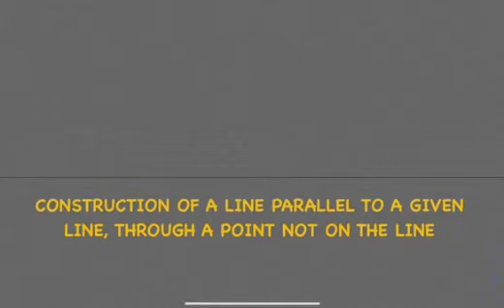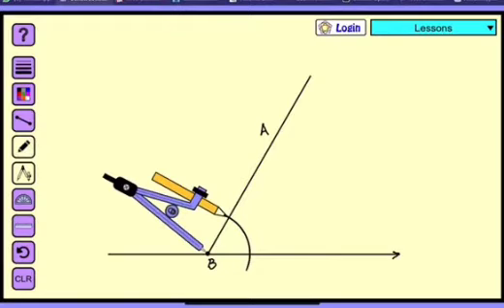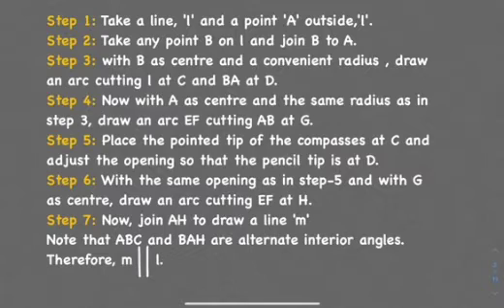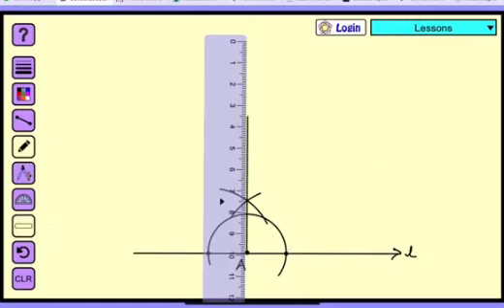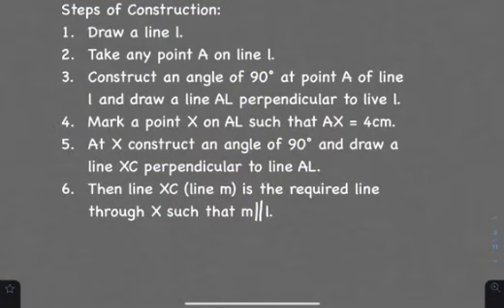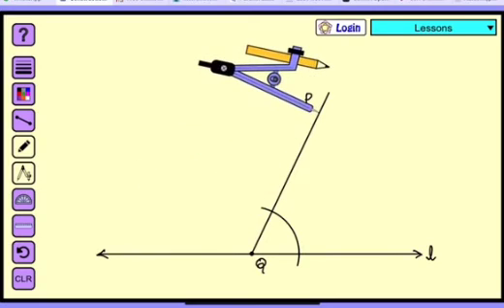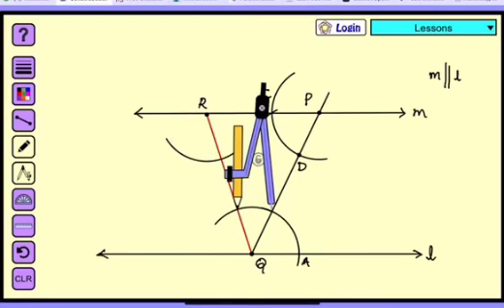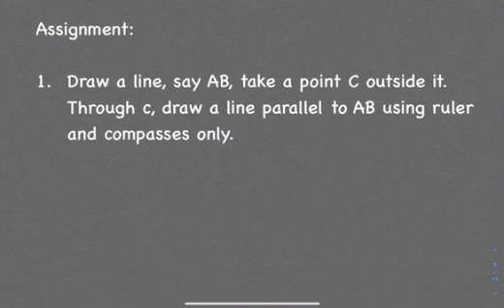SNVM VII STD MATHEMATICS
Practical Geometry S - 1